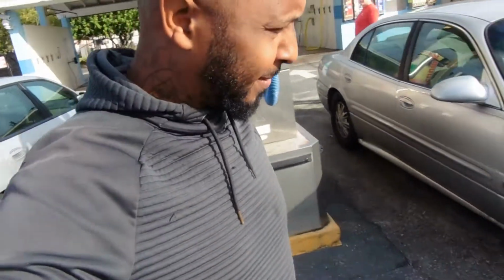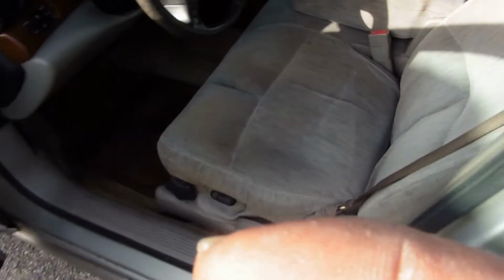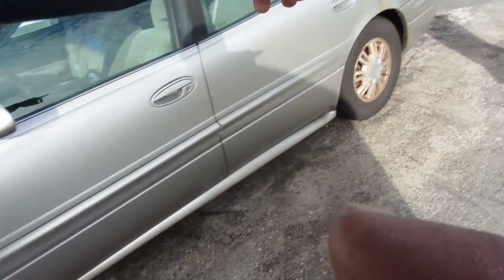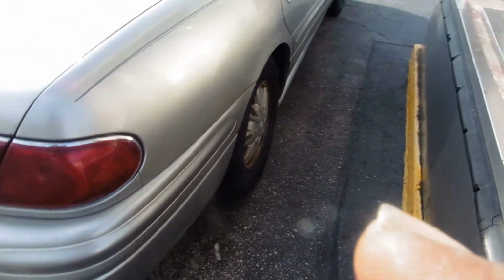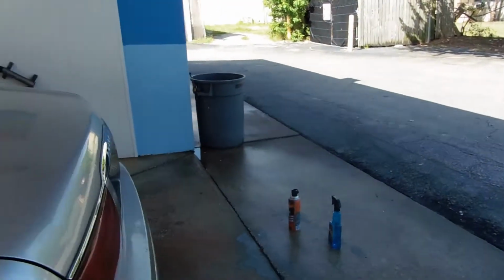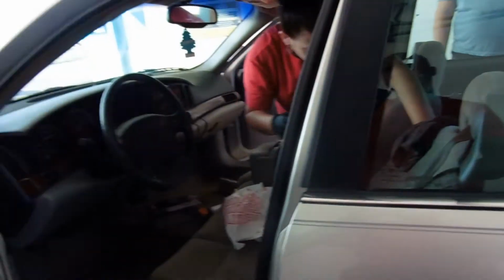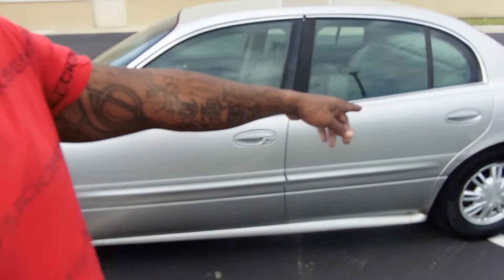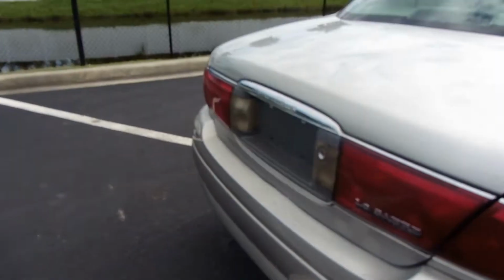Flipping Cars 04' Buick Lesabre ($500-$1200) 24 Hours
In this video I will be showing you how I purchased this 04 Buick Lesabre for $500 and flipped it for $1200 in a little over 24 hours. My goal was to flip it within 24 but it didn't turn out that way.